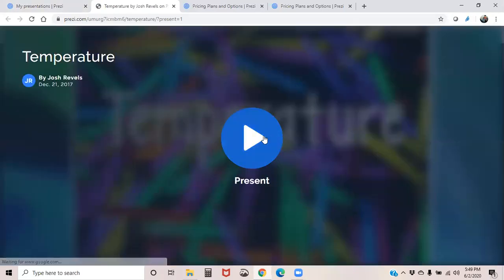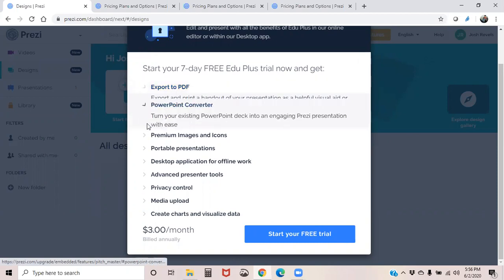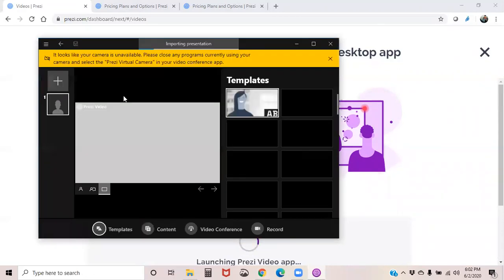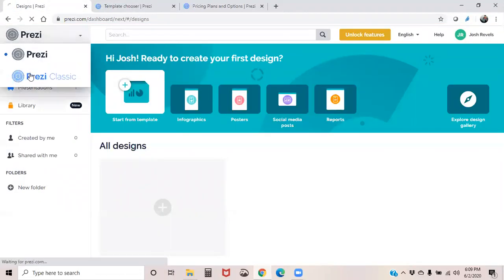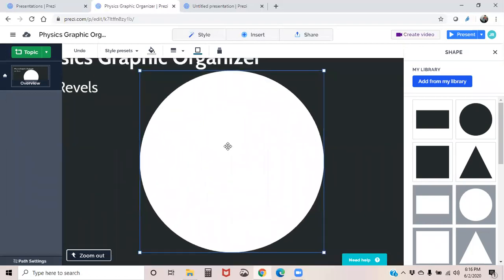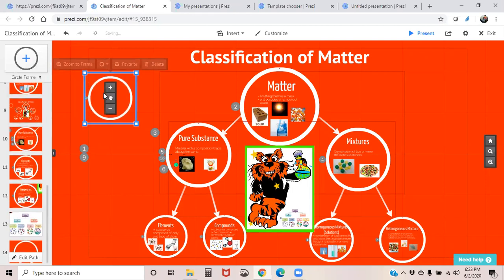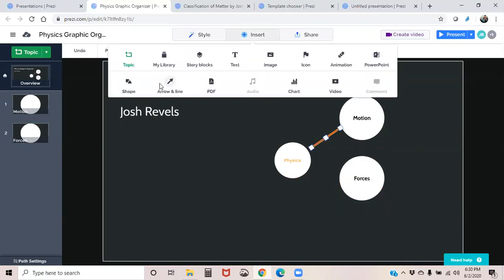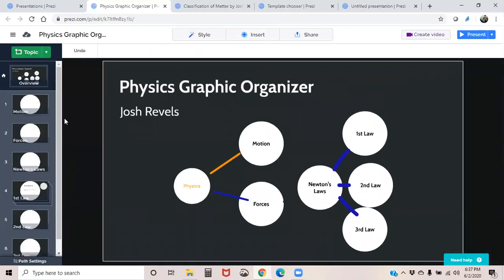Intro to Prezi (in depth)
This longer tutorial goes over many more of the features that are available in Prezi and offers more ideas on implementation.  After watching, please fill out our short survey and in return you will be emailed a certificate showing you attended the training. Thank you!